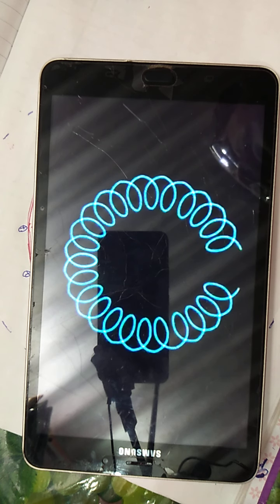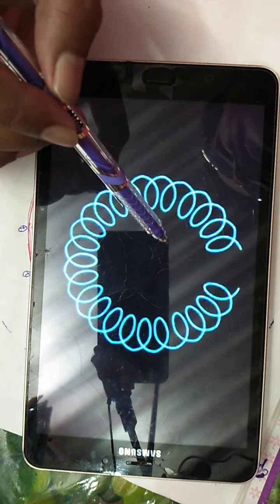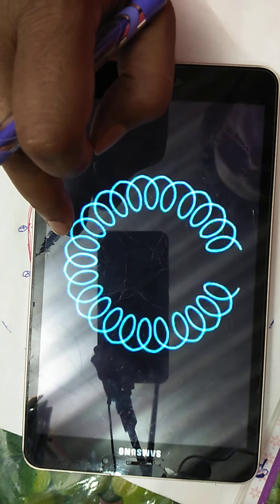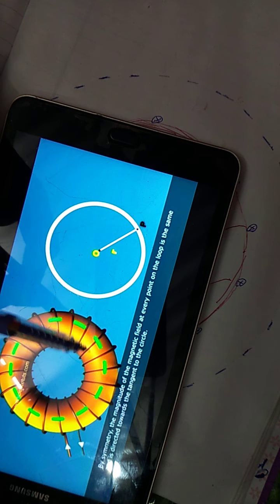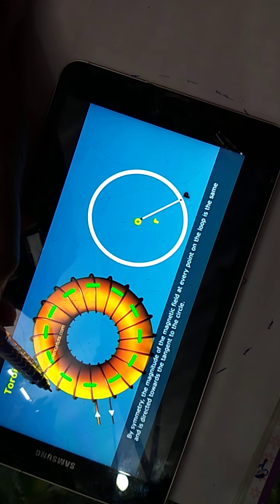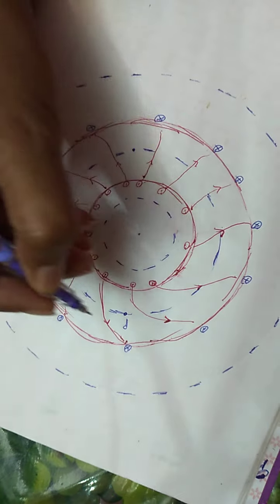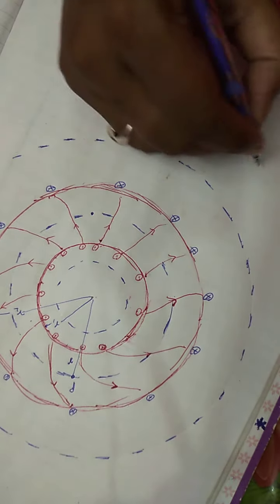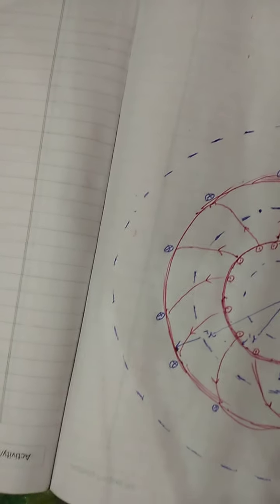Class Xll . Physics. Toroid . Part 1